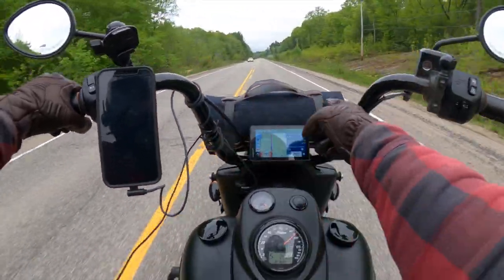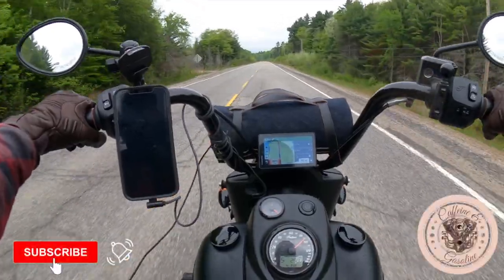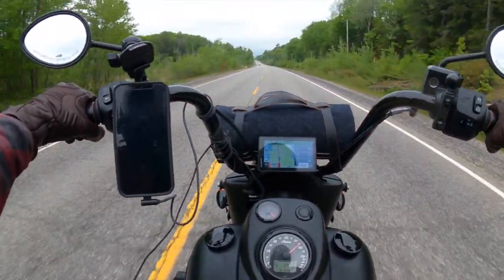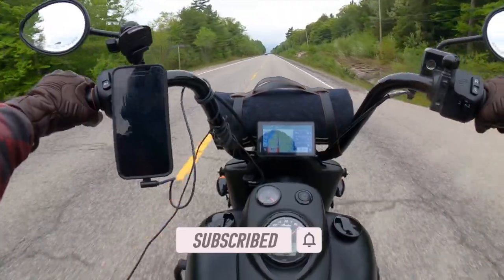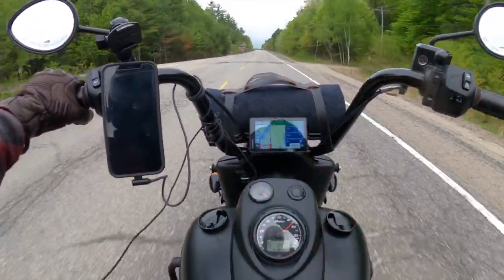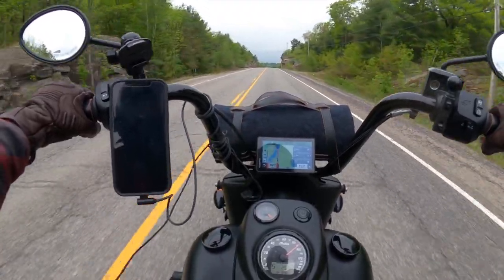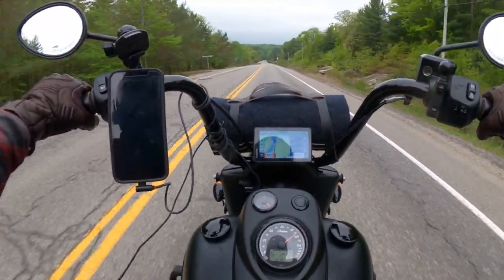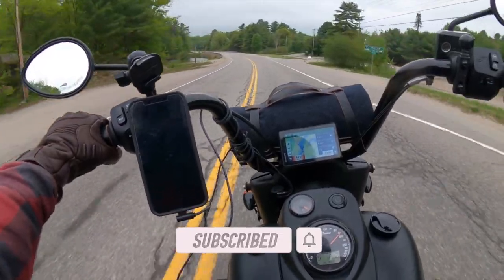Wind Buffeting Part 2 - SOLVED!!!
I've struggled with solving wind buffeting. Spent a ton of money trying to figure something up.

Here's a super simple solution that actually worked!  Tested it on a 2300 km trip with temperature fluctuation from 3C to 30C and rain, plus some very high speed.